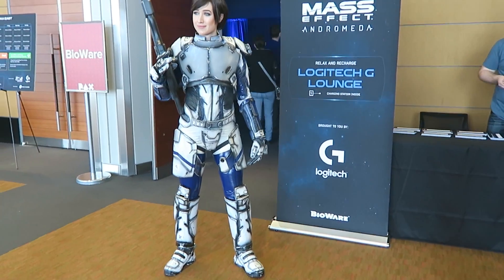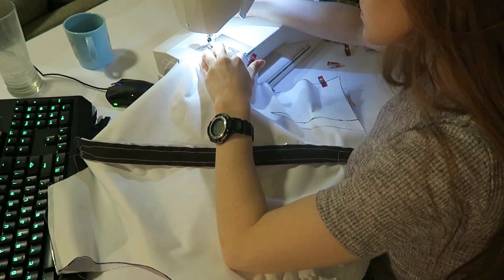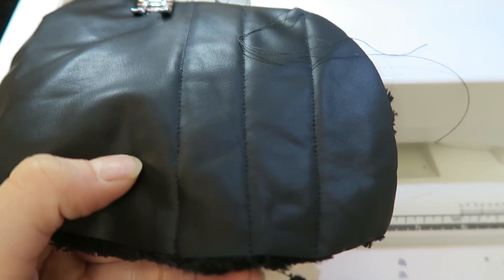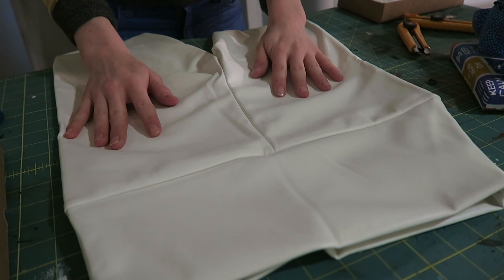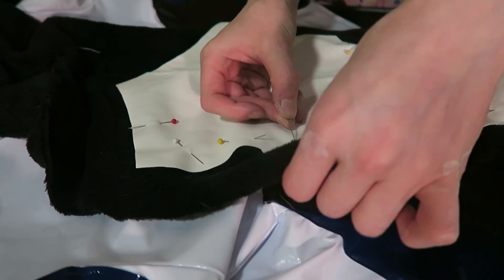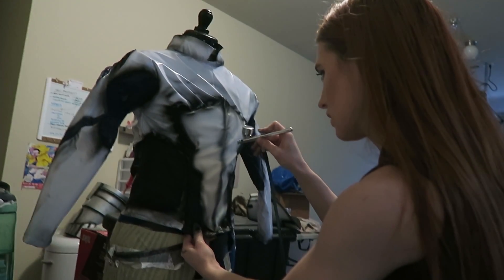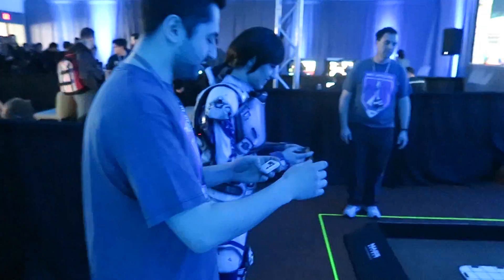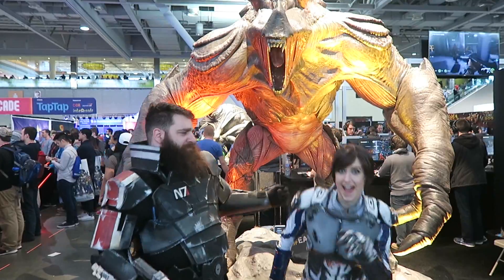DIY Undersuit [Mass Effect Andromeda]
Thank you all so much for the positive response on last week's video! I'm happy you guys liked Cosplay Melee. This week I'm serving up a hot, fresh new tutorial! Don't forget to post down below what Mass Effect Character you would cosplay and why so you get entered for a chance to win the Logitech Mass Effect Andromeda set. Best of luck to you all!